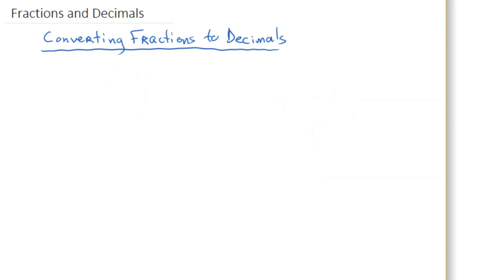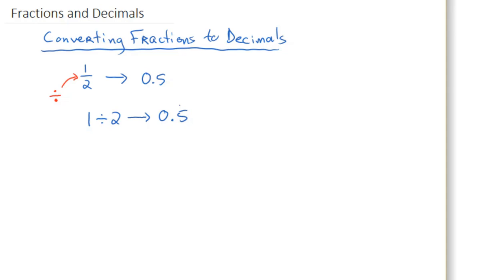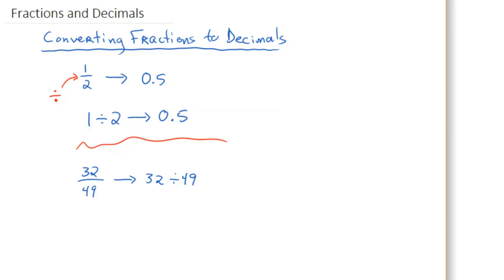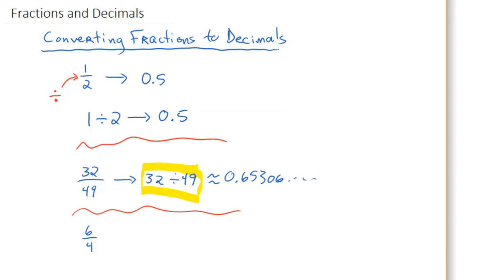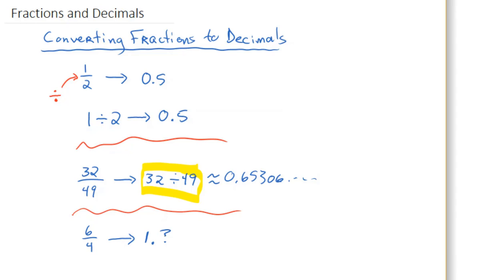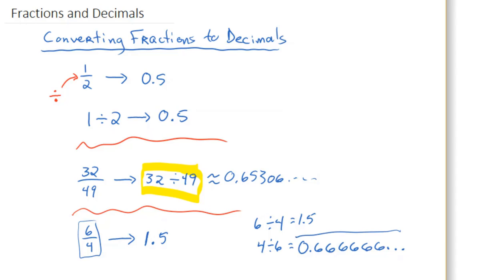Fractions and Decimals 5 Fractions to Decimals